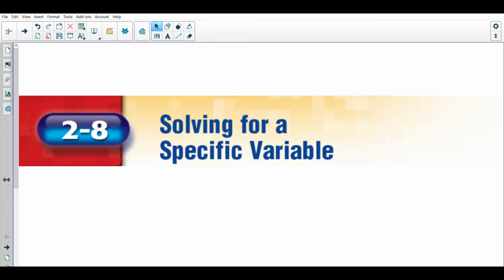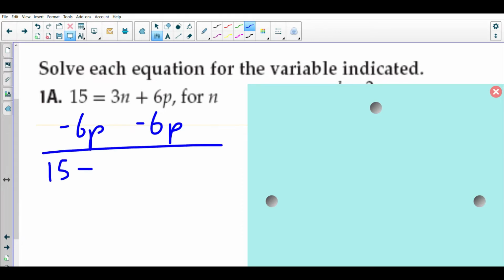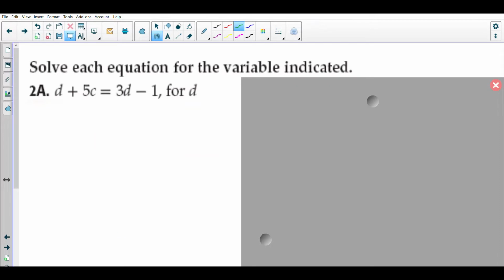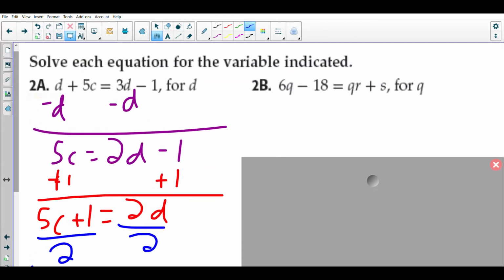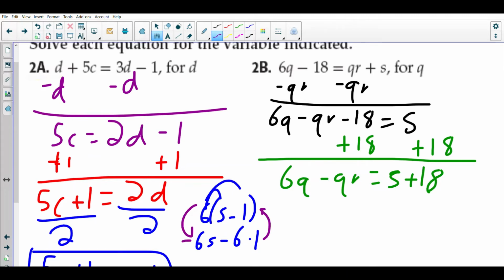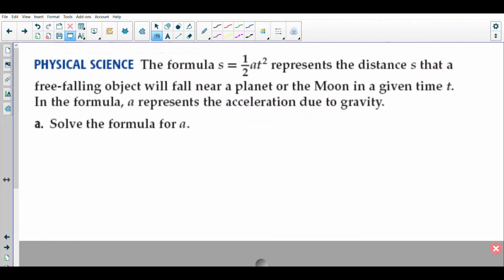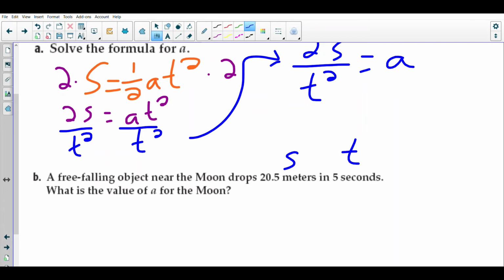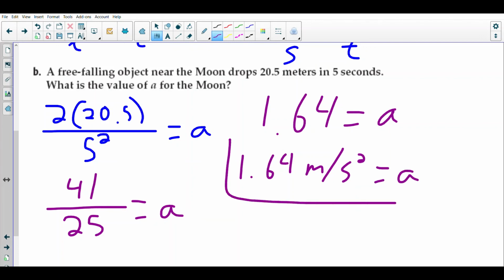Sect 2.8 - Solving for a Specific Variable